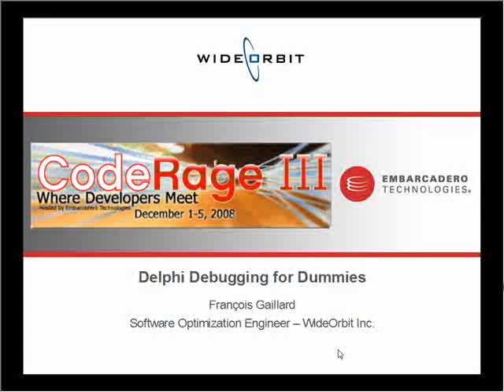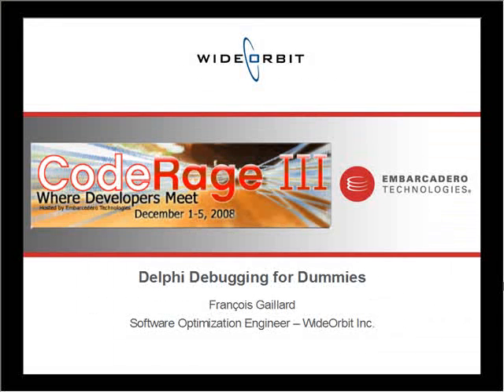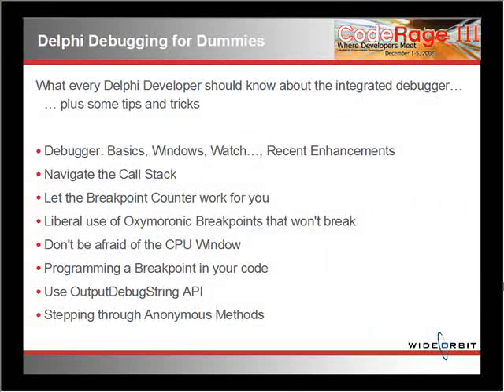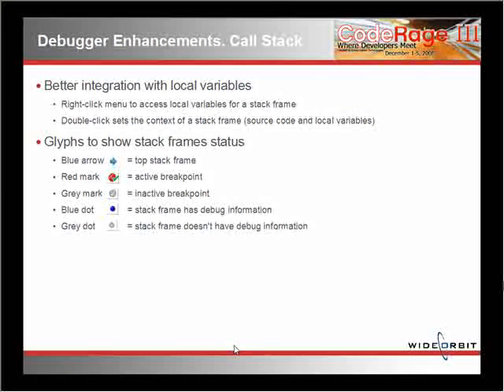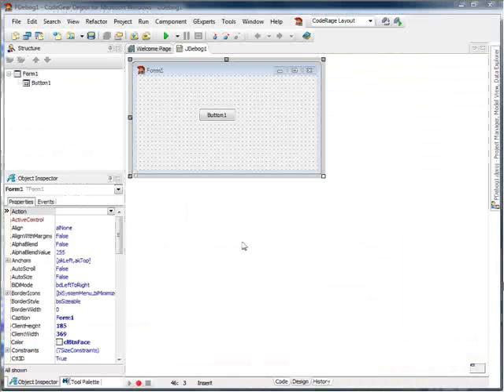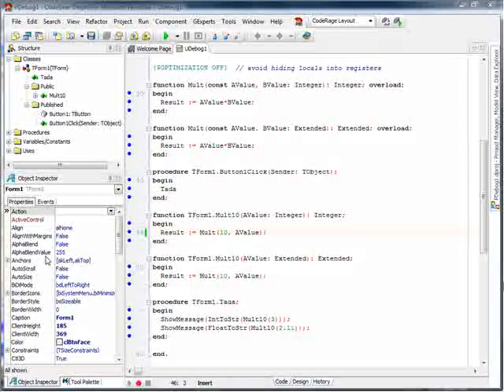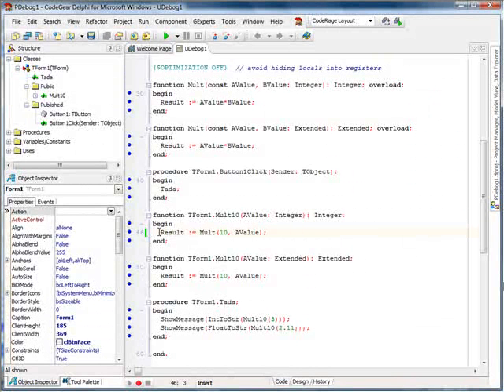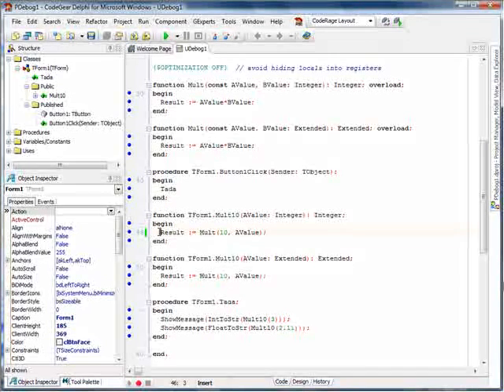Delphi Debugging For Dummies, Tips and Tricks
Delphi is your solution for rapidly building high performance Windows applications.  This video will explain some nice features in Delphi which will help you to debug your programs. Because it is better to avoid bugs, I will also give some tips for making better programs.

I know you're busy and that your time is extremely valuable, so here's a 2-minute teaser from CodeRage III - our latest virtual developer conference designed to accelerate your productivity and learn everything you need to know about your favorite tools.

CodeRage III featured a stellar line up of expert speakers, an awesome program of technical sessions, and even some sessions on wild, fun, and crazy uses of technology. The Delphi brand of tools allows you to create state-of the art applications for Windows, .NET and PHP.